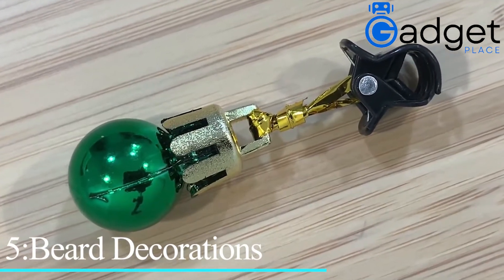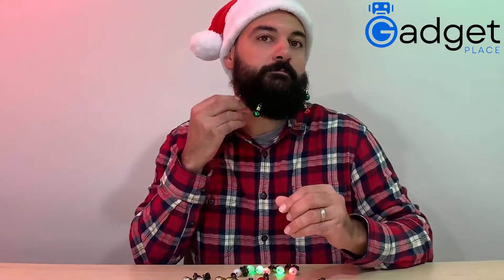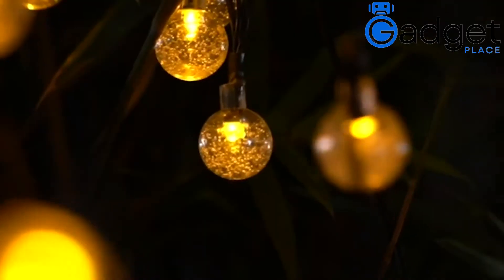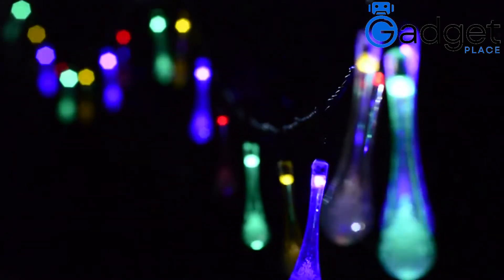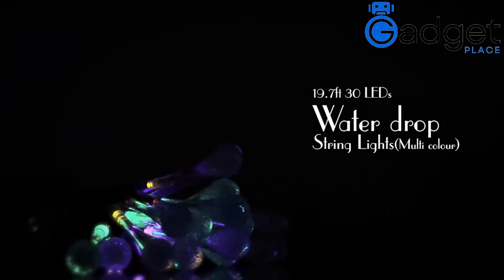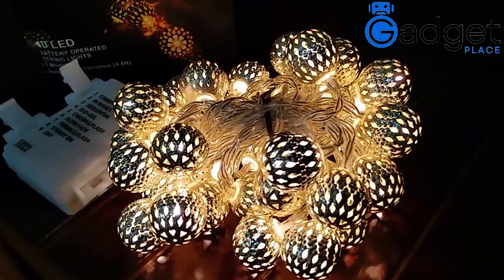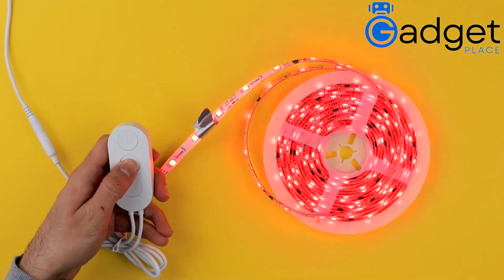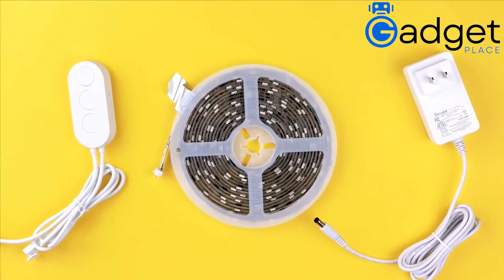Top 6 Amazon Cool Gadgets For Christmas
Hey viewers today in this video we gonna tell you guys that which are top 10 best christmas gadgets that you can gift on this christmas to your loved ones.
 These christmas gifts are so satisfied , these christmas gifts are cheap and very comfortable to use and can be called christmas gadgets .
Your loved one will surely like these christmas gifts on this christmas . We prefer you to buy these online and go to amazon for shopping.
We have given you the gift ideas . You can add these gifts in to your wishlist  of your wishlist 2021 list .

The list of the top 10 christmas gadget is given below

0:00 - Intro

0:13 - 6: Electric log heater:
$87.11

0:43 - 5: Beard Decorations:

1:11 - 4:Solar String light:
$21.99

1:44 - 3:Icicle light:
$21.99

2:16 - 2:Solar Rattan String light
$8.99

2:50 - 1:LED Strip light:
$24.99
3:17 - Outro